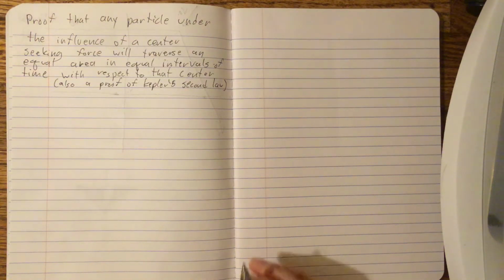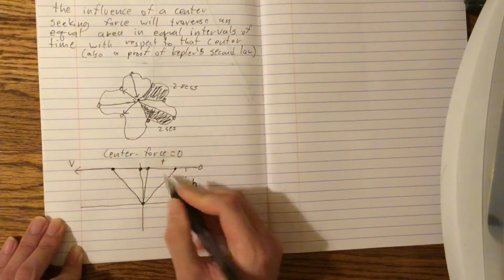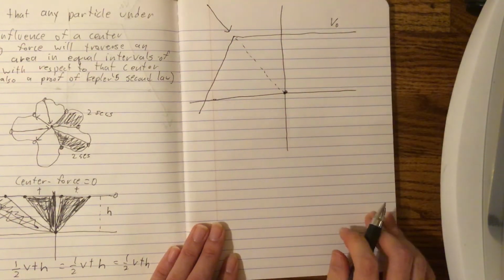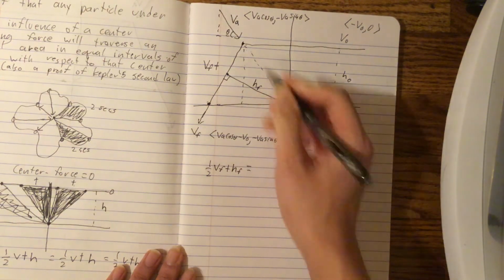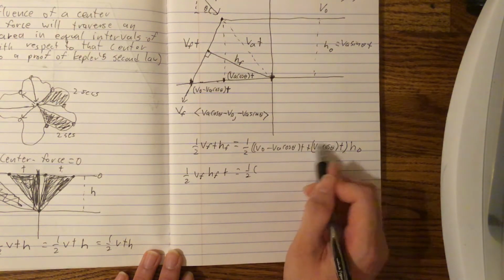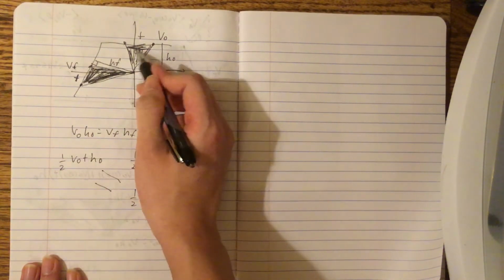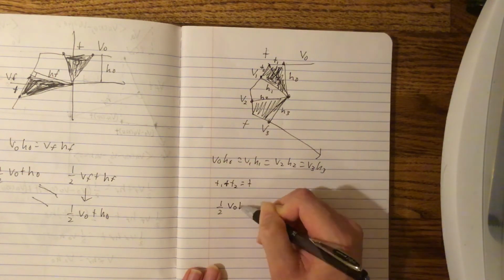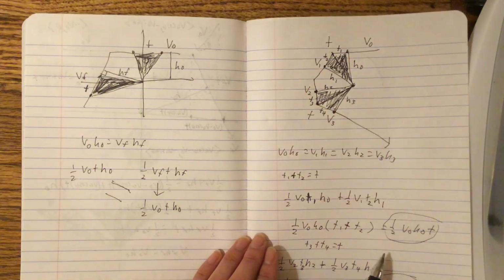Derivation of Kepler’s Second Law with Basic Algebra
In my opinion, Kepler’s Second Law should be proved first, and then from there we can prove the conservation of angular momentum, instead of the other way around.

Needless to say, I found this proof myself, but it may have already been discovered already by someone else.